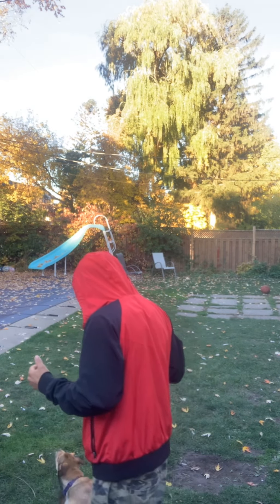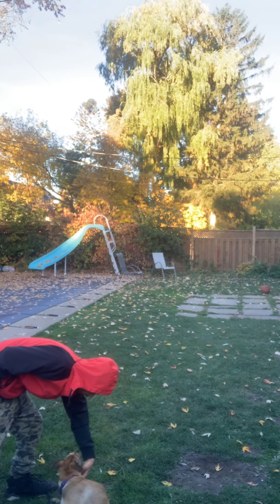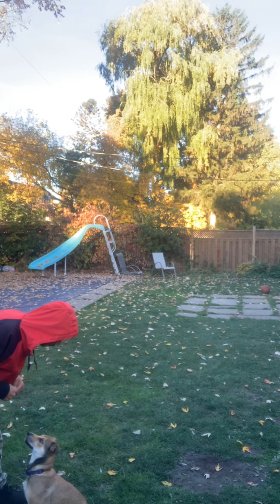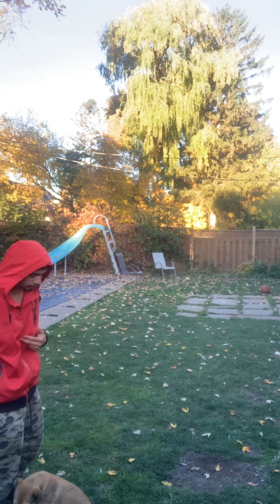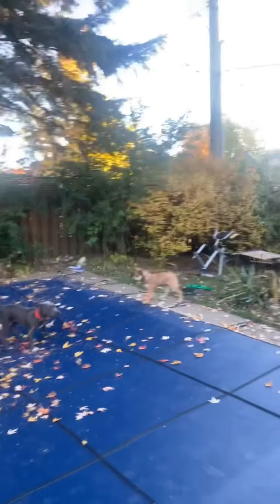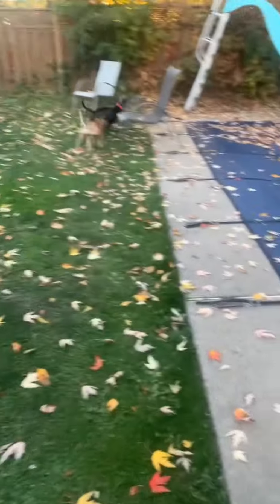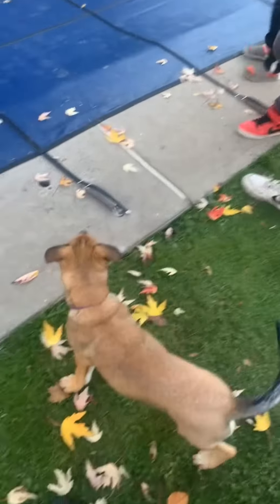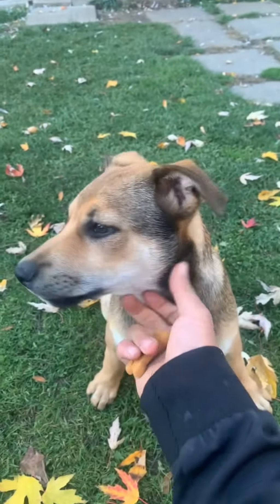HOW TO HAVE A FAST SUPER RECALL ON YOUR DOG! Dog Owners ￼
If you did enjoy and learned something from me today please like and subscribe I am doing my best to try and grow this Chanel just so I can spread all the positive and great valuable dog training tricks around for no charge🥰🐶